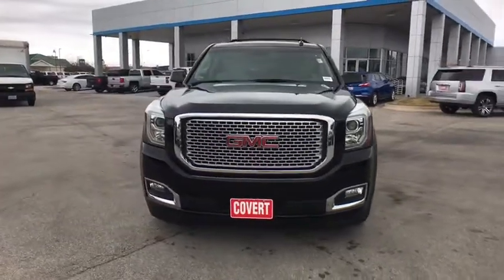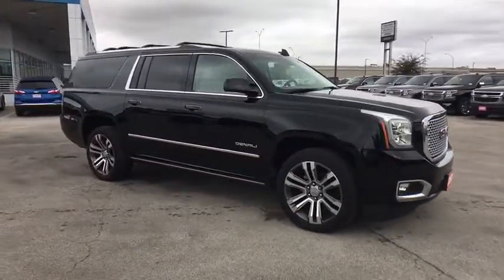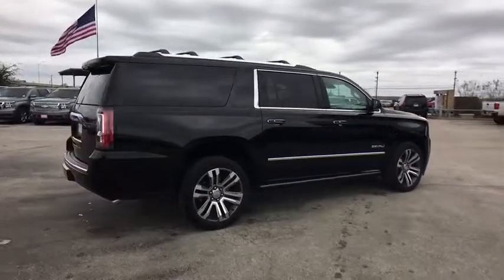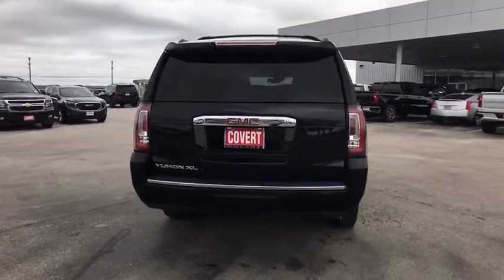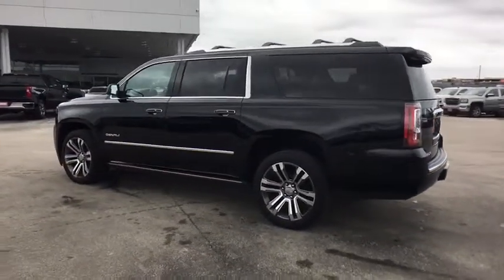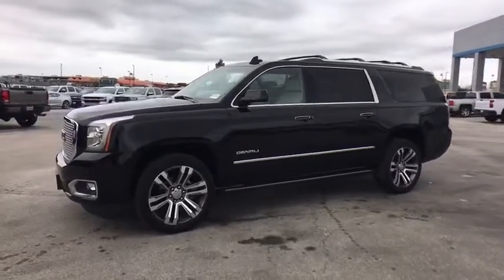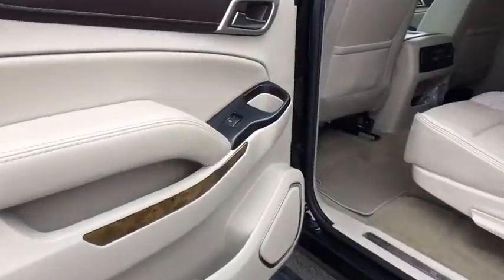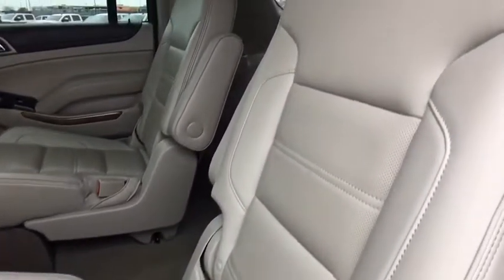2017 GMC Yukon XL Austin, San Antonio, Bastrop, Killeen, College Station, TX 391126A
Onyx Black Used 2017 GMC Yukon XL available in Austin, Texas at Covert Chevrolet Buick GMC. Servicing the San Antonio, Bastrop, Killeen, College Station, TX area.
2017 GMC Yukon XL Denali - Stock#: 391126A - VIN#: 1GKS2HKJ1HR198896

702 State Hwy 71 West

Come see this 2017 GMC Yukon XL Denali. Its Automatic transmission and Gas V8 6.2L/376 engine will keep you going. This GMC Yukon XL comes equipped with these options: WHEELS, 22 X 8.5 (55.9 CM X 21.6 CM) ULTRA-BRIGHT ALUMINUM with Midnight Silver premium paint, TRANSMISSION, 8-SPEED AUTOMATIC electronically controlled with overdrive, tow/haul mode and tap up/tap down shifting (STD), TIRES, P285/45R22, ALL SEASON, BLACKWALL (Included and only available with any 22 wheels. ), THEFT-DETERRENT ALARM SYSTEM content theft alarm, self-powered horn, SUNROOF, POWER, TILT-SLIDING with express-open and close and wind deflector, SENSOR, VEHICLE INTERIOR MOVEMENT will detect movement within the cabin of the vehicle, SENSOR, VEHICLE INCLINATION will detect vehicle being towed or jacked up, SEATS, SECOND ROW BUCKET, POWER RELEASE (STD), SEATS, FRONT BUCKET WITH PERFORATED LEATHER-APPOINTED heated and ventilated seat cushions, 12-way power driver and passenger seat includes 6-way power cushions, driver seat 2-position memory, 4-way power lumbar control and power recline (STD), and REAR AXLE, 3.23. Stop by and visit us at Covert Chevrolet Buick GMC, 702 Hwy 71 West, Bastrop, TX 78602.
ENHANCED SECURITY PACKAGE  body security content  includes (UTR) self-powered horn  (UTV) interior movement and (UTU) vehicle inclination sensors  door and liftgate lock shields and glass break sensors in rear quarter glass and liftgate window  removes sunglass holder and conversation mirror from overhead console,ENTERTAINMENT SYSTEM  REAR SEAT BLU-RAY/DVD  with remote control  overhead display  Wi-Fi wireless projection capability  four 2-channel wireless digital headphones  auxiliary HDMI/MHL audio/video input and 2 USB ports,ENGINE  6.2L ECOTEC3 V8  with Active Fuel Management  Direct Injection and Variable Valve Timing  includes aluminum block construction (420 hp [313 kW] @ 5600 rpm  460 lb-ft of torque [624 N-m] @ 4100 rpm) (STD),TRANSMISSION  8-SPEED AUTOMATIC  electronically controlled with overdrive  tow/haul mode and tap up/tap down shifting (STD),BRAKES  4-WHEEL ANTILOCK  4-WHEEL DISC  VAC POWER WITH BRAKE ASSIST,LPO  POLISHED EXHAUST TIP (DEALER-INSTALLED),THEFT-DETERRENT ALARM SYSTEM  content theft alarm  self-powered horn,LPO  CARGO MAT  (DEALER-INSTALLED),LPO  CARGO SECURITY SHADE  (DEALER-INSTALLED),LPO  BLACK ROOF RACK CROSS RAILS  (DEALER-INSTALLED),TIRES  P285/45R22  ALL SEASON  BLACKWALL  (Included and only available with any 22 wheels. ),LPO  CONSOLE INSERT ORGANIZER TRAY (DEALER-INSTALLED),DENALI PREFERRED EQUIPMENT GROUP  Includes Standard Equipment,COCOA/SHALE  PERFORATED LEATHER-APPOINTED SEAT TRIM  (Interior color has lighter/darker two-tone effect.),LPO  ALL-WEATHER FLOOR MATS  (DEALER-INSTALLED),WHEELS  22 X 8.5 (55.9 CM X 21.6 CM) ULTRA-BRIGHT ALUMINUM  with Midnight Silver premium paint,SENSOR  VEHICLE INCLINATION  will detect vehicle being towed or jacked up,AUDIO SYSTEM  8 DIAGONAL COLOR TOUCH SCREEN NAVIGATION WITH INTELLILINK  AM/FM/SiriusXM stereo with seek-and-scan and digital clock  includes Bluetooth streaming audio for music and select phones; voice-activated technology for radio and phone; and Shop with the ability to browse  select and install apps to your vehicle. You can customize your content with audio  weather and more. Featuring Apple CarPlay and Android Auto capability for compatible phone; 5 USB ports and 1 auxiliary jack (STD),SENSOR  VEHICLE INTERIOR MOVEMENT  will detect movement within the cabin of the vehicle,SEATS  SECOND ROW BUCKET  POWER RELEASE  (STD),AUTOMATIC COLLISION PREPARATION  Intelligent Brake Assist - Collision Avoidance Braking,SEATS  FRONT BUCKET WITH PERFORATED LEATHER-APPOINTED  heated and ventilated seat cushions  12-way power driver and passenger seat includes 6-way power cushions  driver seat 2-position memory  4-way power lumbar control and power recline (STD),ADAPTIVE CRUISE CONTROL  with Front Automatic Braking  radar based system automatically adjusts speed to maintain preset following distance,DVD SCREEN  THIRD ROW,SUNROOF  POWER  TILT-SLIDING  with express-open and close and wind deflector,OPEN ROAD PACKAGE  includes additional 9 months of SiriusXM Radio and NavTraffic service  (CF5) power sunroof  (U42) rear seat entertainment system and on SLT (IO6) Audio system with navigation,LPO  ILLUMINATED DOOR SILL PLATES  Red with GMC logo,LICENSE PLATE FRONT MOUNTING PACKAGE,ASSIST STEPS  POWER-RETRACTABLE  with bright accent strip and perimeter lighting,REAR AXLE  3.23,ONYX BLACK,Mirror Mem